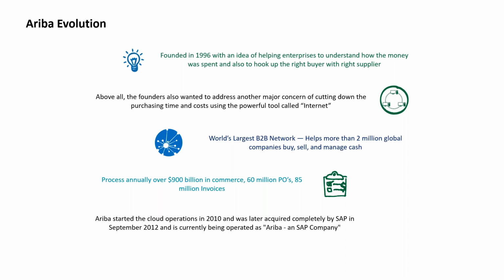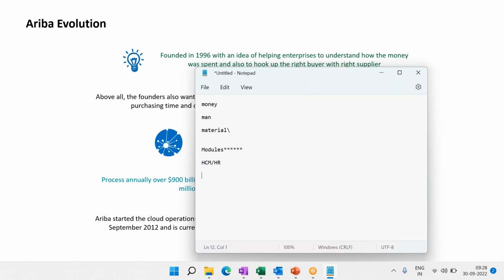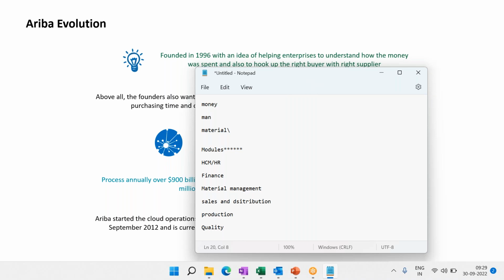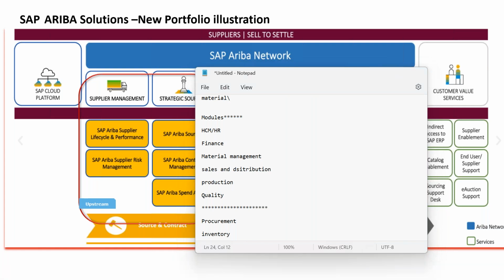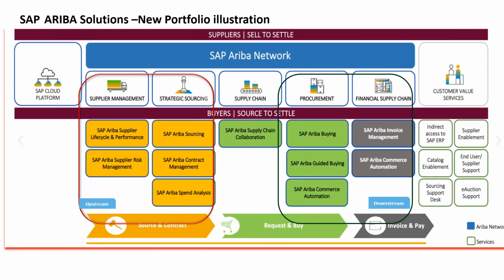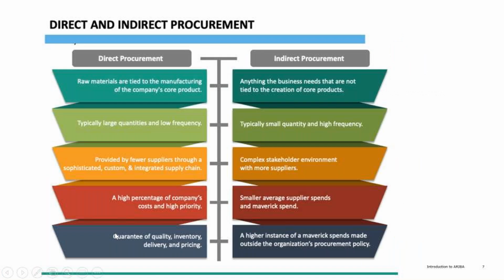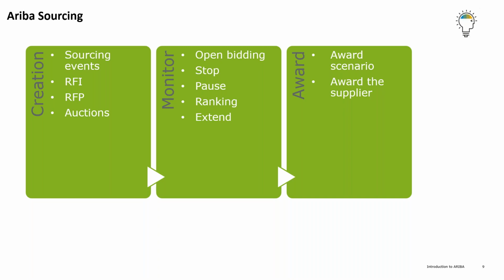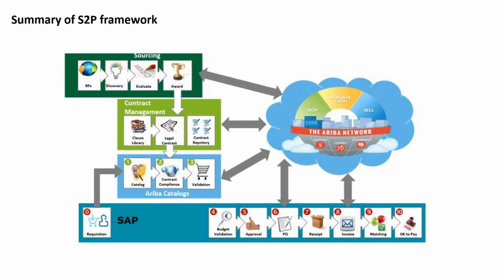SAP ARIBA ONLINE TRAININGS HYDERABAD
​Thanks&Regards,
ALL SAP ONLINE TRAININGS
SUBBU

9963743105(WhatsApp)